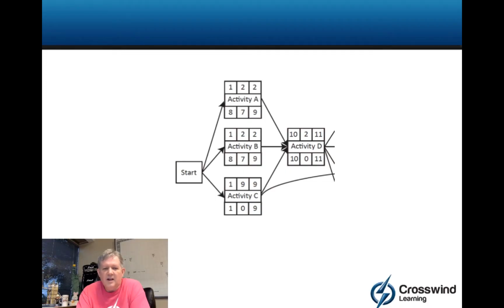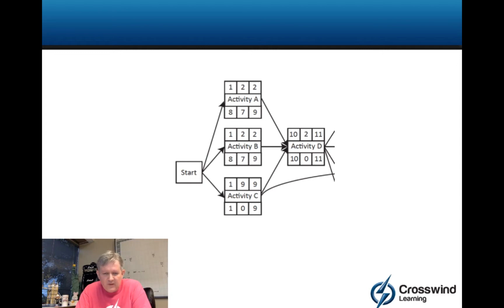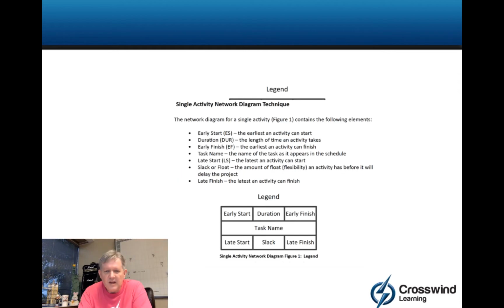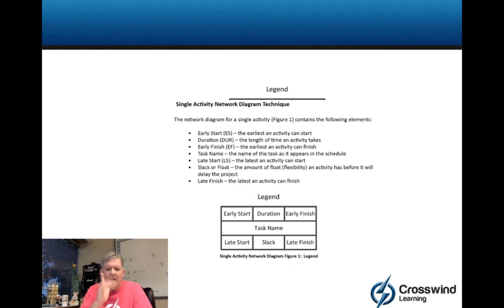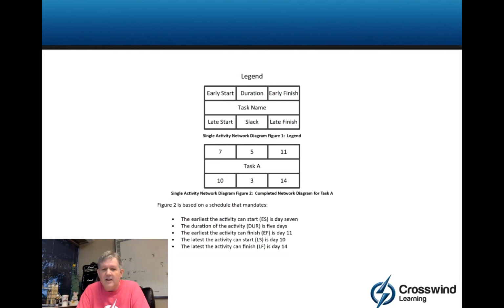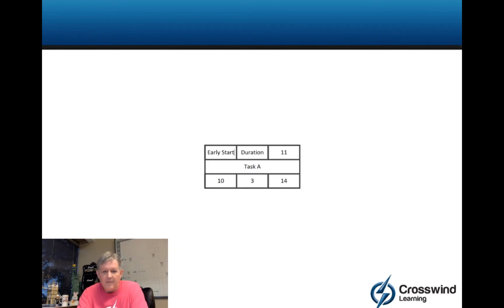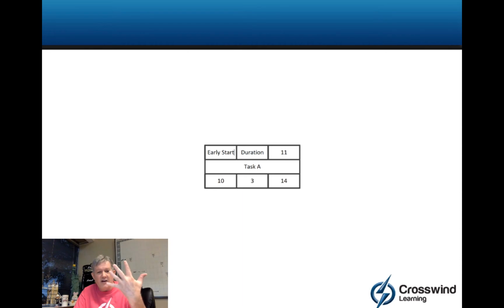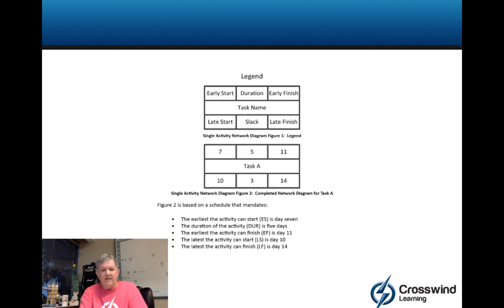Crosswind V6 1 Activity Diagram Box Calculations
Learn how to do the forward backward pass calculations the Crosswind way. This video aligns with the Crosswind PMP Exam Bootcamp Manual (with Exam Sim App) Version 6.x.